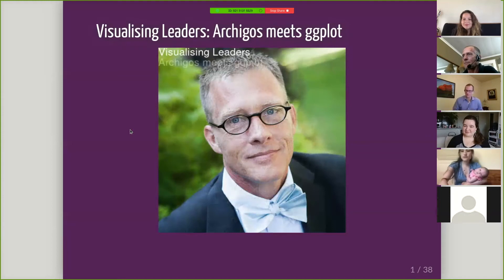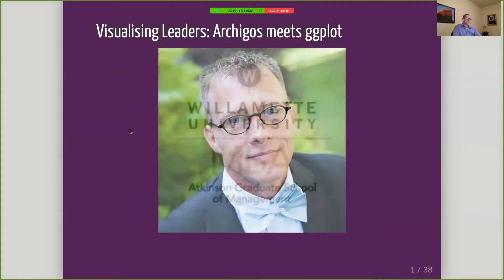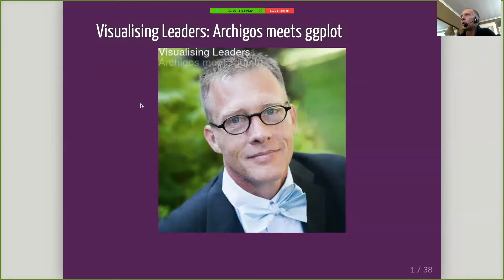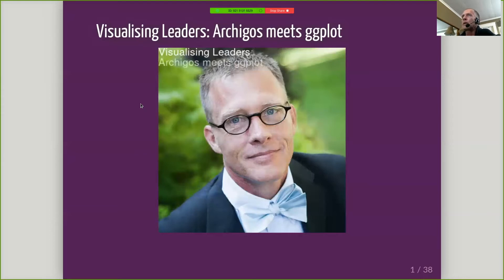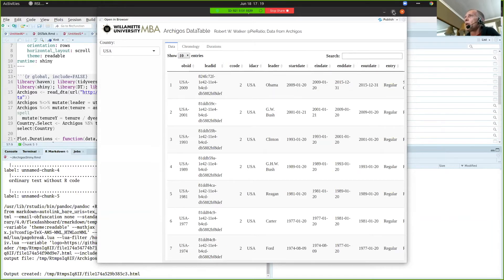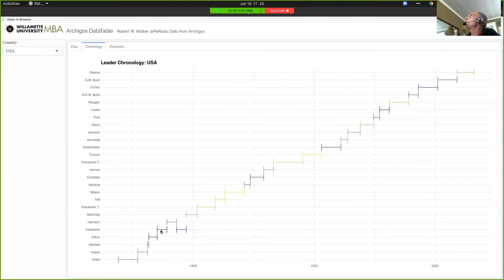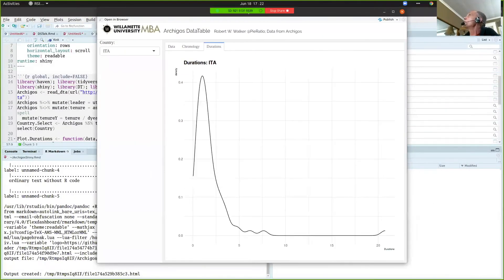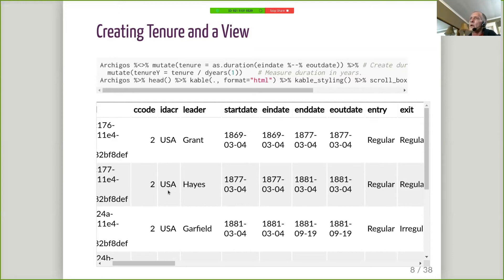Happy Hour from Home: Visualising Leaders, Archigos meets ggplot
Utilizing the database of world leaders – Archigos (Chiozza, Gleditsch, and Goemans) –  Professor Robert Walker uses R's ggplot universe and extensions to explore data on the population of world leaders over nearly two centuries.  How long do leaders endure?  Do entry circumstances influence tenure?  How are entry and exit methods related?  How do leaders die?  These and comparisons among military and non-military leaders, male and female leaders, political system characteristics and other related issues are constructed as a flipbook to explore both the method of inquiry and the code tools used with the results we uncover.